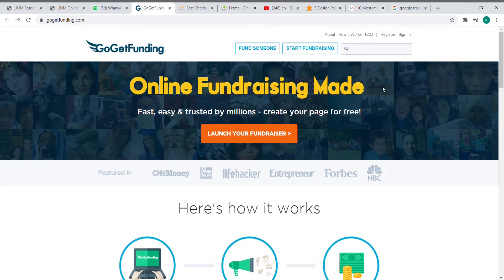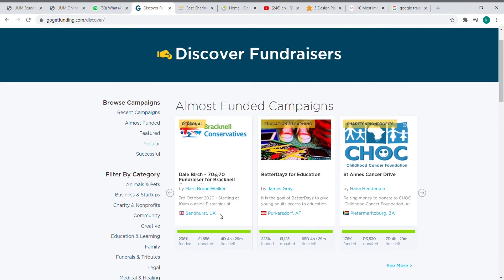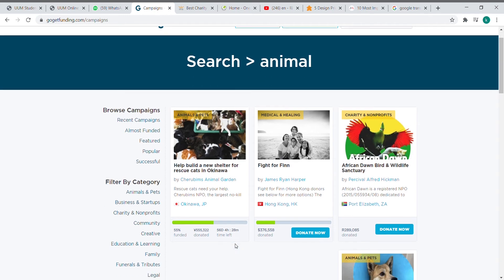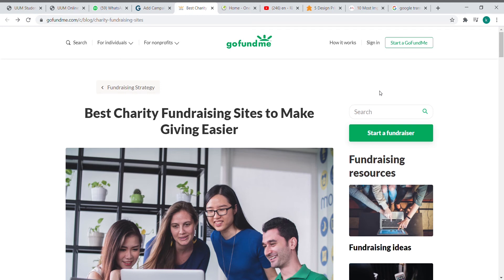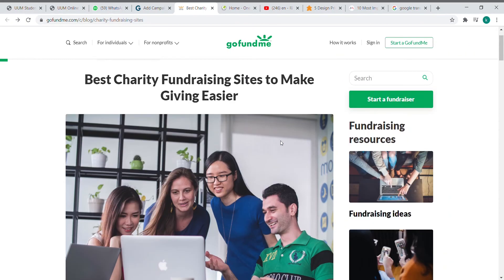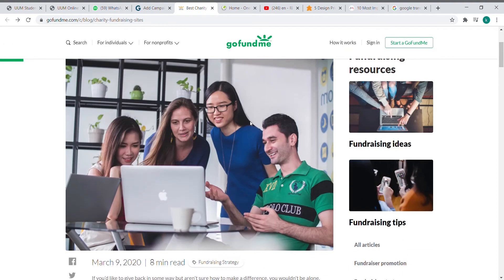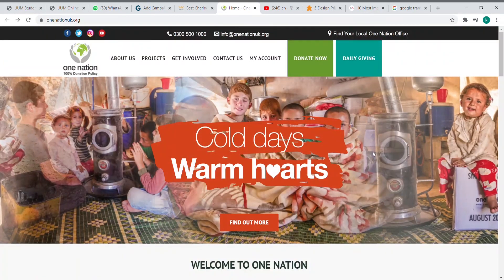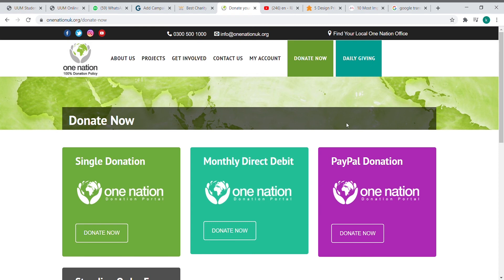Assignment 1 HCI